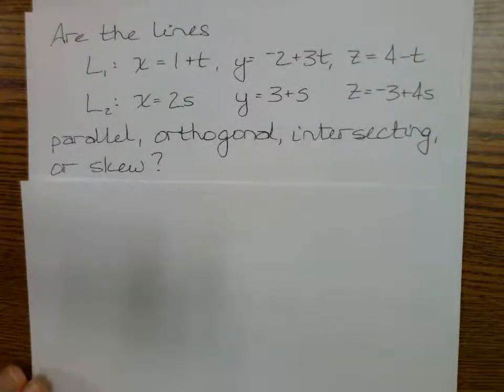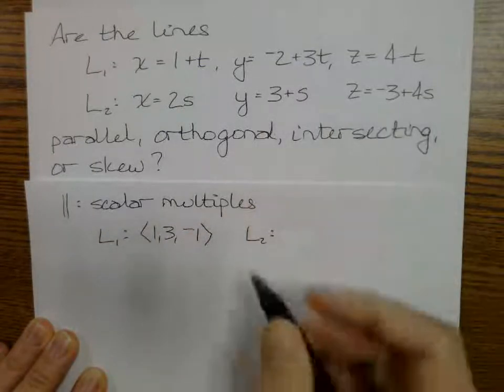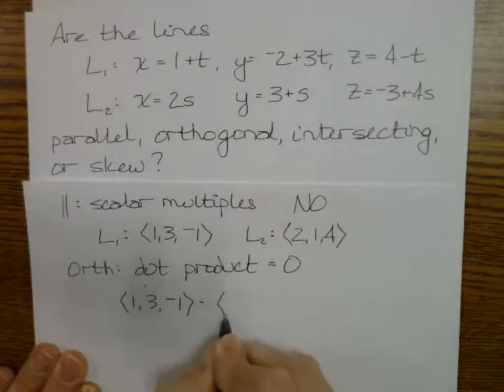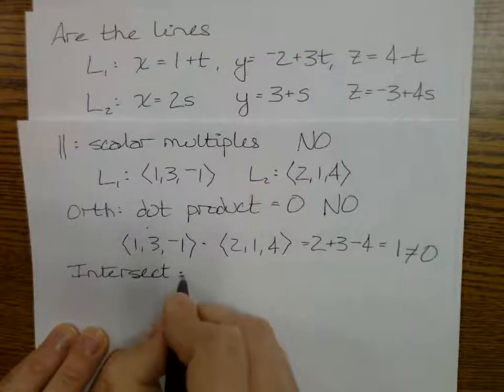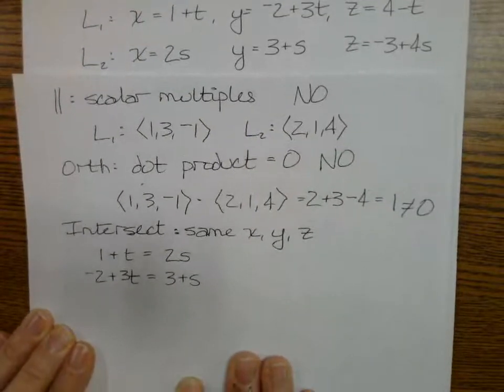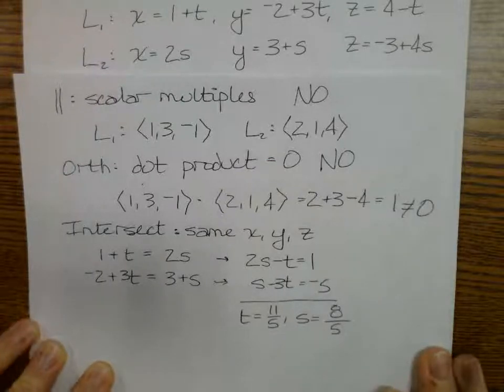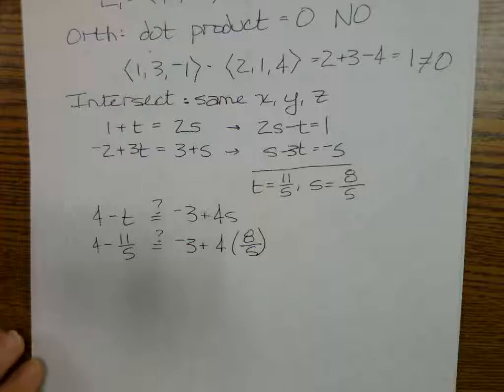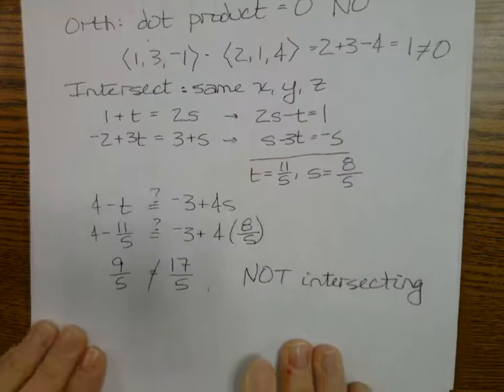Lines ll, orthogonal, intersecting, skew